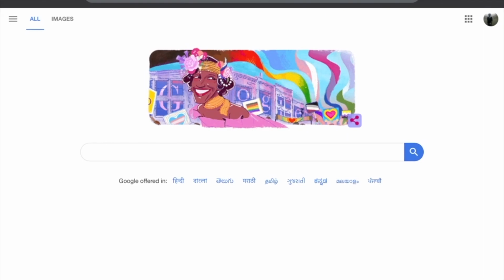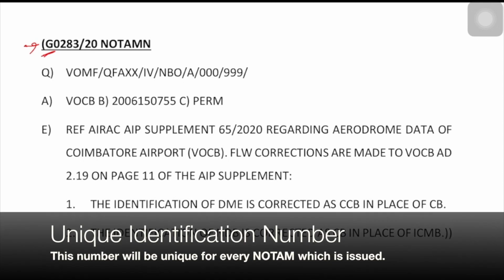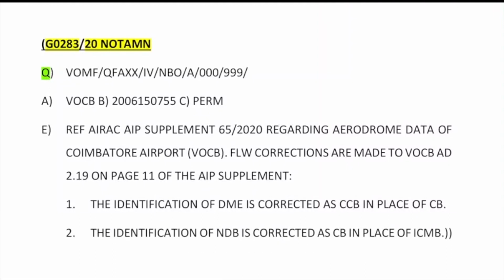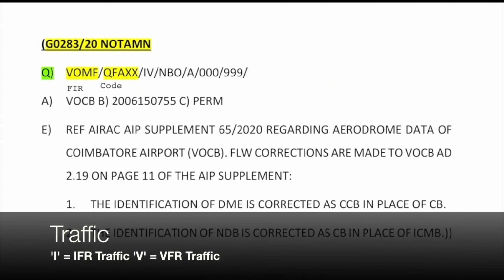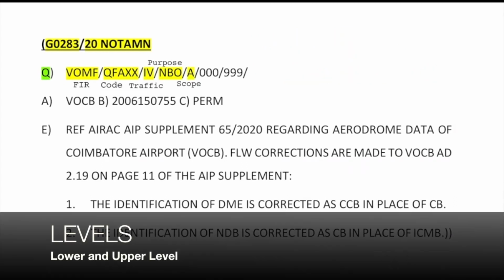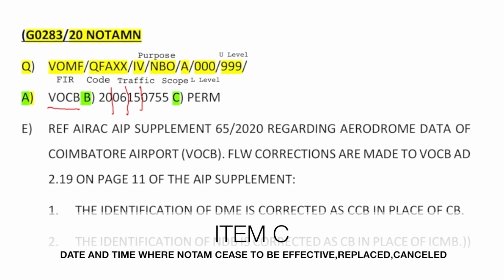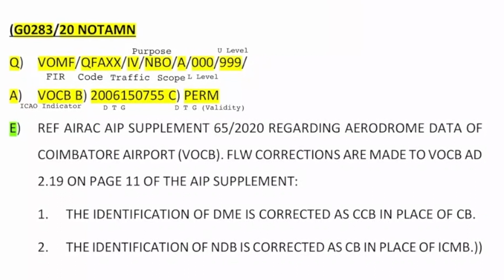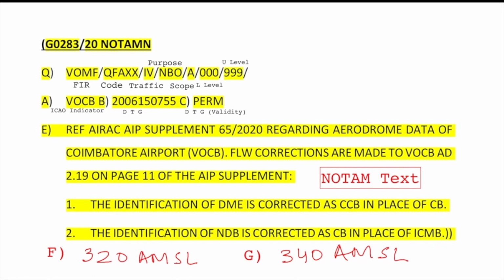How To Decode A Notam | (Part 2/2)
Hi Guys,

This is part 2 of the NOTAM Video Series. After watching this video, you'll be a NOTAM Ninja.

To practice more NOTAMs or be updated with the latest NOTAMS

I don't usually breakdown, but when I do it's in my Videos:
00:00 - How are NOTAM's issued?
00:50 - FIRST LINE
03:00 - ITEMS
03:14 - ITEM Q
06:10 - ITEM A
06:21 - ITEM B
06:42 - ITEM C
07:12 - ITEM D
07:27 - ITEM E
08:41- ITEM F

Check out the books and calculators I used to clear my exams:

1) Scientific Calculator

2) CX 3 Calculator

3) For Navigation: Keith Williams (For numerical)
Oxford Gen Nav
Oxford Radio and Inst.

4) For Meteorology: Air Meteorology by Gp Capt. IC Joshi (for CPL)
and Oxford Met
5) Air Regulation: Air Regulation by Wg Cdr RK BALI
For Human performance and Limitation

6) Technical General: Oxford (Power Plant, Electronic and Electrical, Principle of flights and Airframe and System)

7) Radio Telephony: RT by Wg Cdr by RK BALI

▸ Canon EOS 1500D 24.1MP Digital SLR Camera (Black) with 18-55 and 55-250mm is II Lens
▸ Rode VMGO Video Mic GO Lightweight On-Camera Microphone Super-Cardioid

🎬 Edited by me on iMovies and Good Reader

Lounge by Ehrling from Free To Use Music

And remember...it's all about Attitude! If you learn good;you fly good.
See you in the Flight Deck!